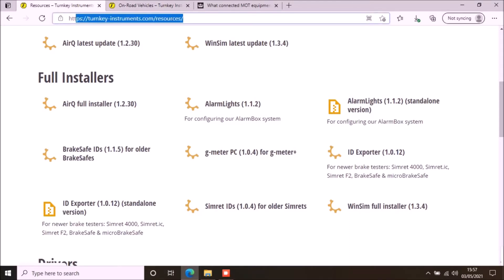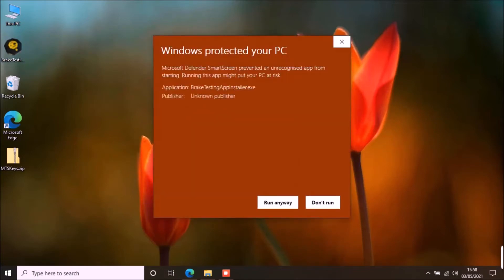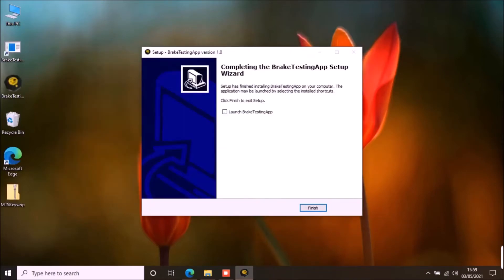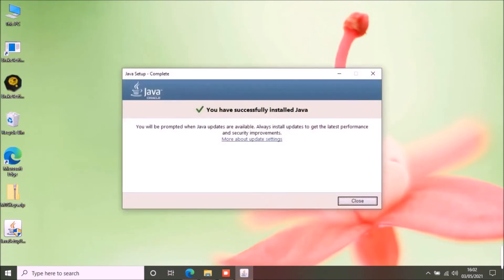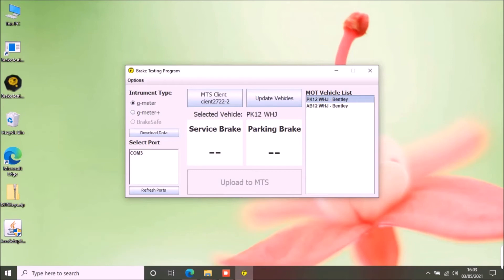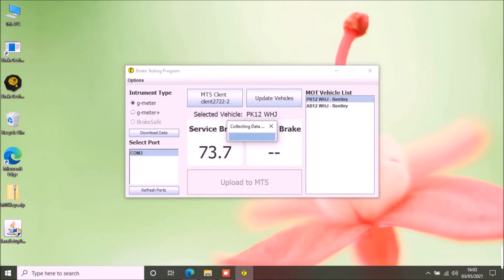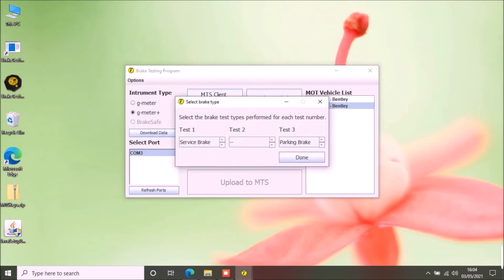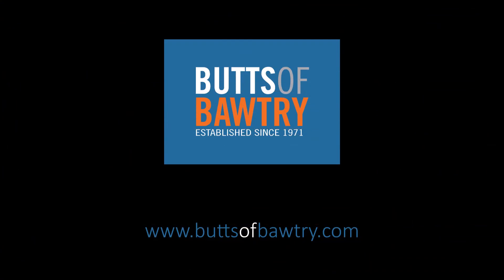How to connect your turnkey GMETER to the MTS MOT Testing System & upload your results Decelerometer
Watch this video to find out how to download and install the software required so that you can use your brake decelerometer to connect to the VOSA DVSA MTS System (MOT Testing System)

You will then be able to upload your results